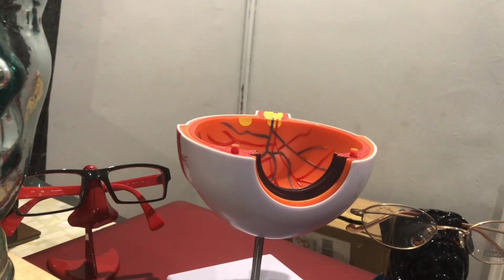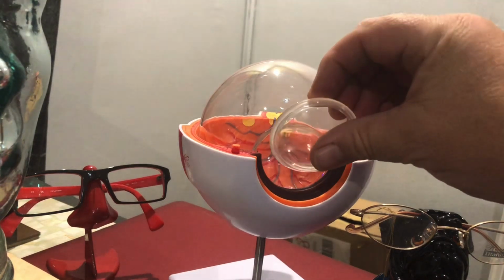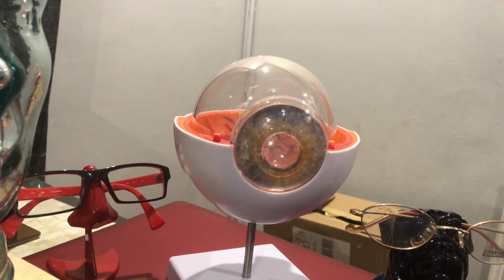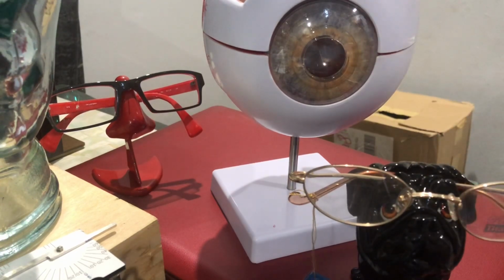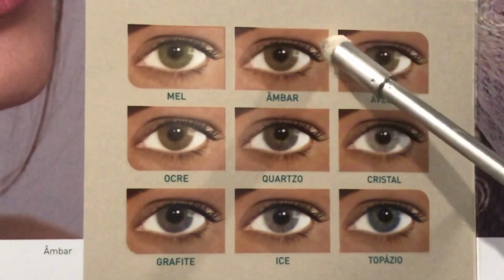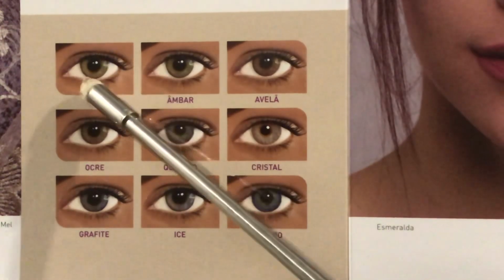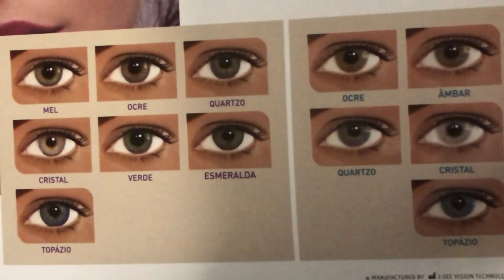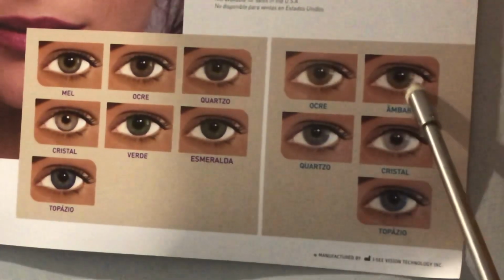ASMR Building the eye and coloured contact lenses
ASMR Building the model eye then talking about different colours in contact lenses and introducing my specs dog and noses